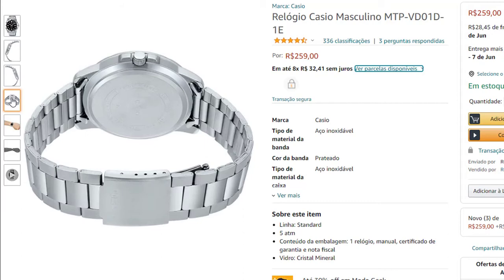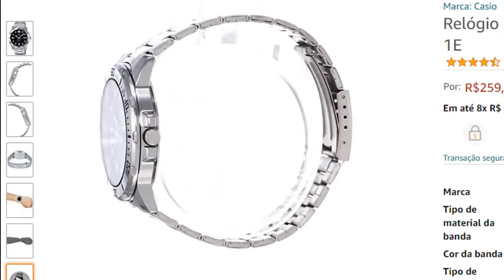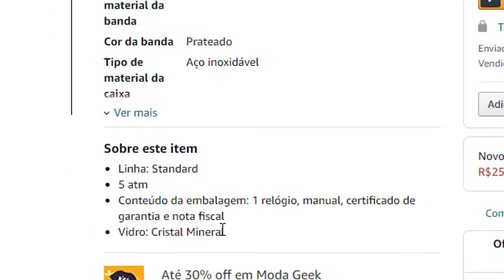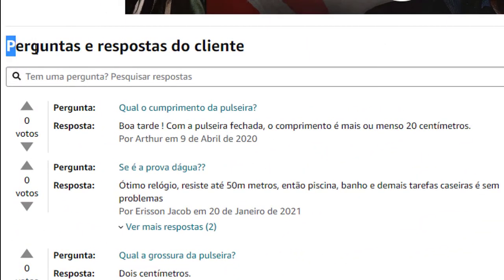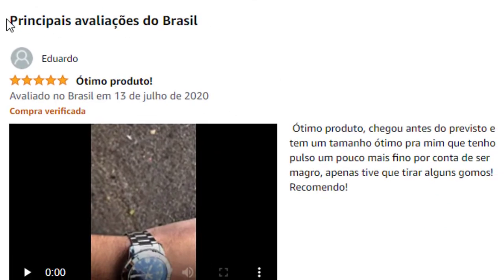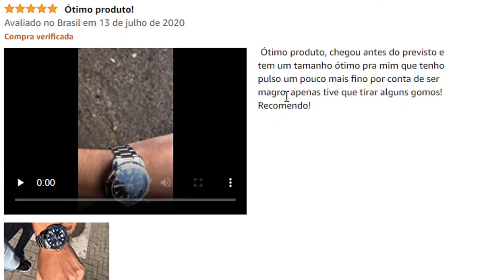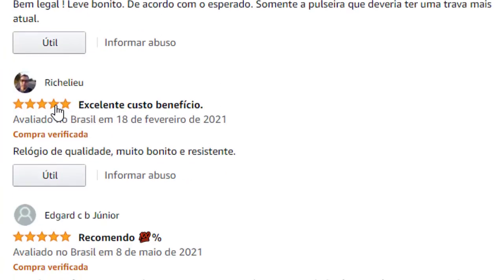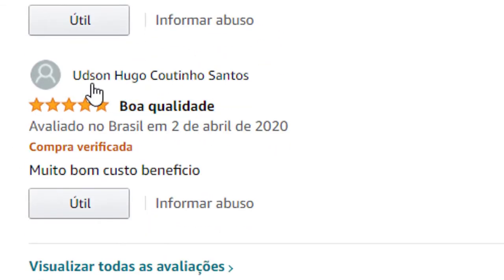Relógio Casio Masculino ⌚ Top Relógio Casio Analógico Aprova d'agua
Relógio Casio Masculino

RELÓGIO CASIO MASCULINO MTP-VD01D-1E

Linha: Collection
Garantia: 12 meses em toda rede autorizada Casio
Conteúdo da embalagem: 1 relógio, manual, certificado de garantia e nota fiscal
Fornecedor: Casio Brasil Comércio de Produtos Eletrônicos Ltda
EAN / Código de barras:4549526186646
Características

Vidro: Cristal Mineral
Material da caixa: Aço inoxidável
Cor da caixa: Prata
Material da pulseira: Aço
Cor da pulseira: Prata
Diâmetro da caixa: 494510,3mm
Mecanismo: Analógico
Funções: Hora / Calendário
Resistência à água: 5 atm / A resistência deste produto permite apenas respingos de água ao lavar as mãos. Não utilizar este produto em qualquer situação que haja contato direto com água.

Busca Relacionadas :

Relógio Casio Masculino,relógio casio masculino mtp vd01d 1e,relogio masculino casio,casio masculino,relógios casio masculino,casio relogio masculino,relógio masculino,relógio casio,relógio casio analógico